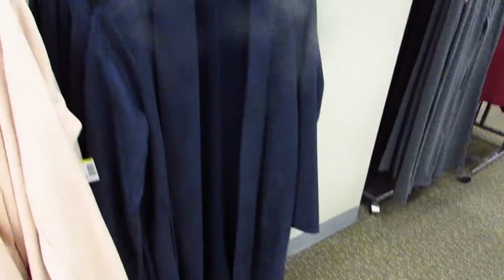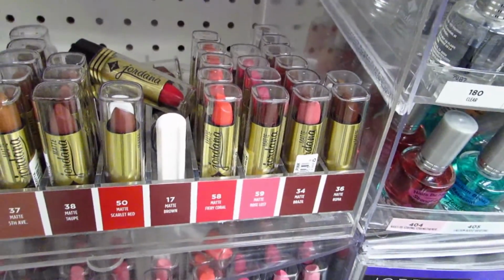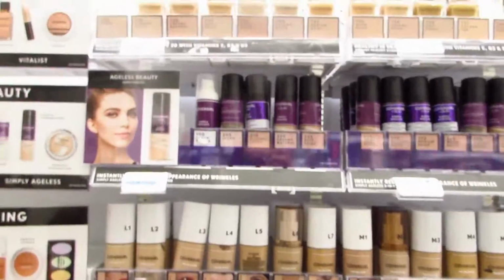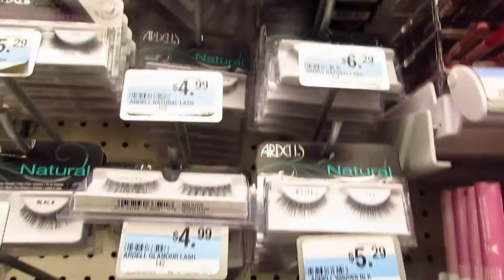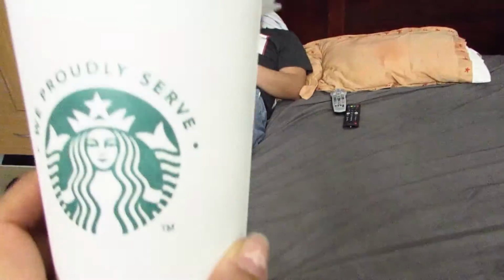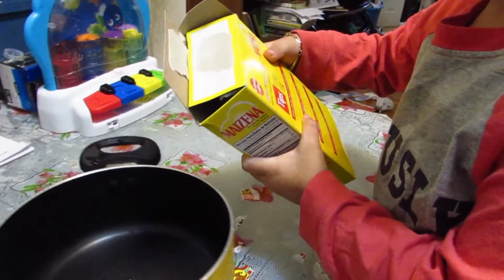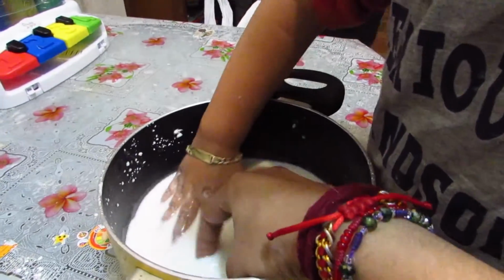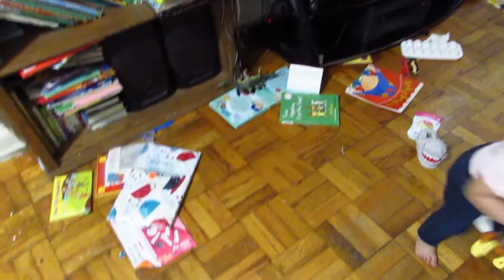COME SHOPPING WITH ME FOR DRUGSTORE MAKEUP & SCIENCE EXPERIMENT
COME WITH ME SHOPPING AT SEARS/KMART FOR MAKEUP AND WE WILL LOOK AT THE SALES ALSO SEE HOW WE FAIL AT OUR SLIME PROJECT LOL
Madie_bravo